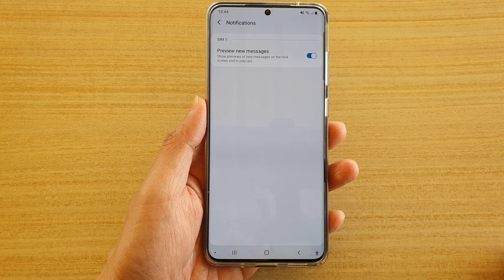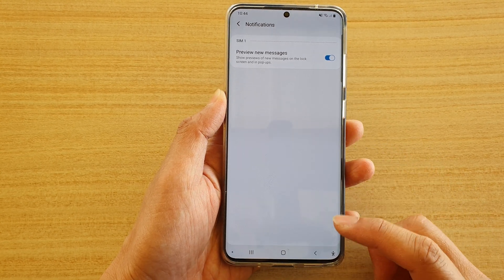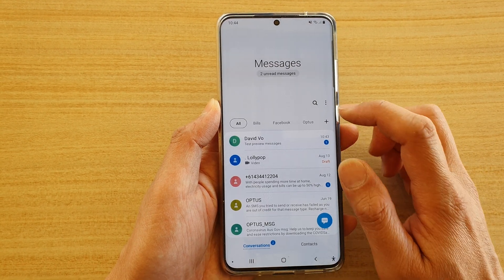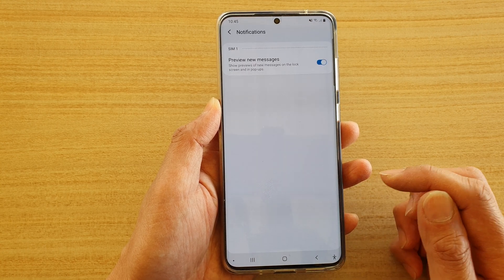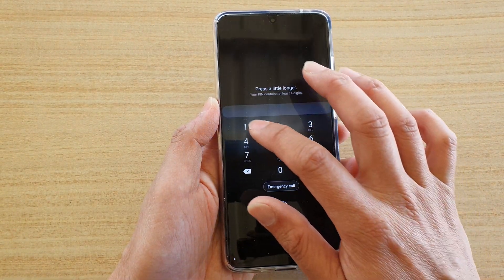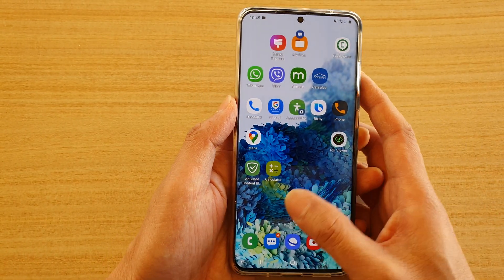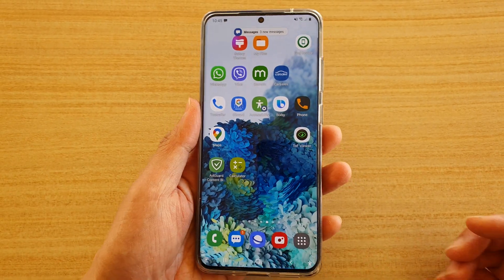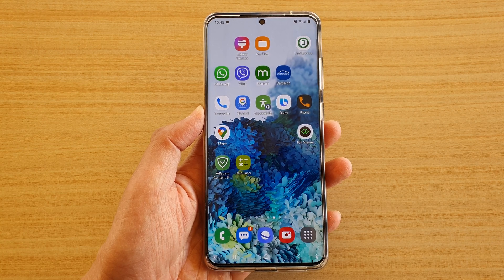Galaxy S20/S20+: How to Enable/Disable Preview New Text Messages on Lock Screen/Pop-ups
Learn how you can enable or disable Preview New Text Messages on lock screen or in Pop-ups on Galaxy S20 / S20 Plus / S20 Ultra.

Android 10.